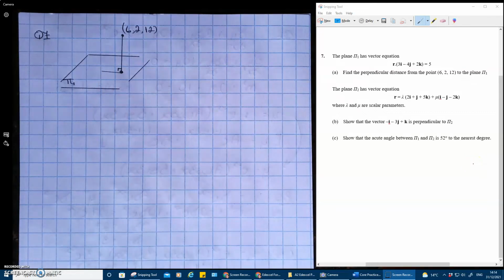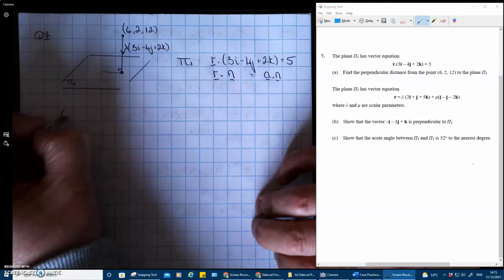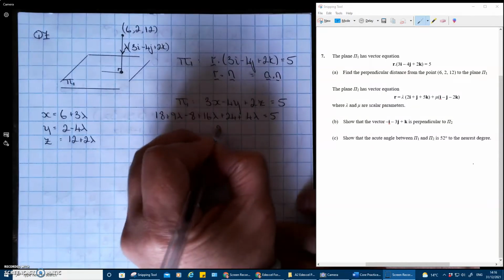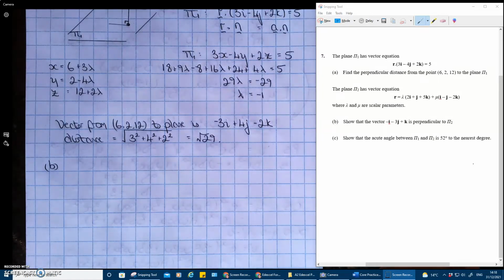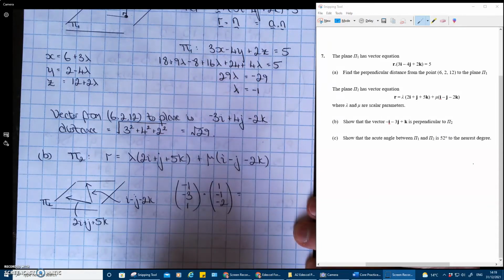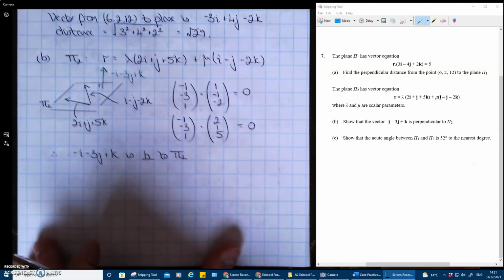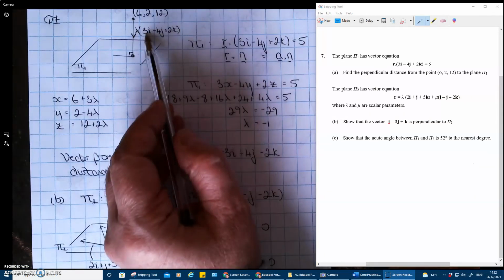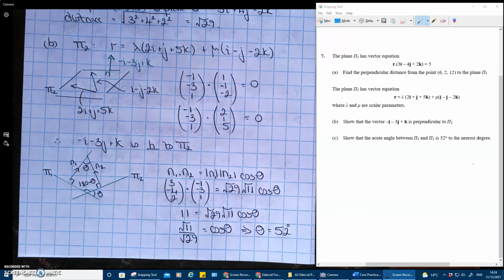Q7 FCore Practice P2